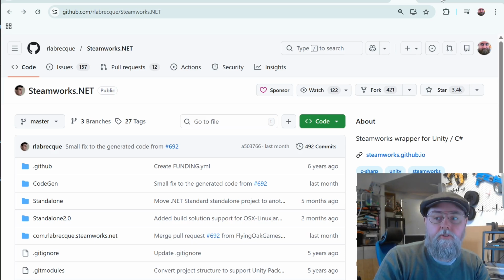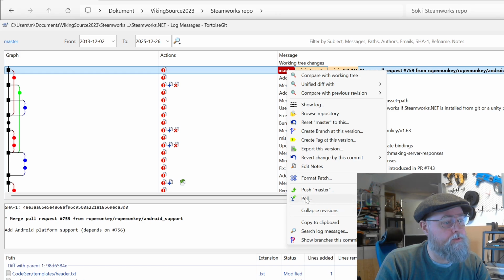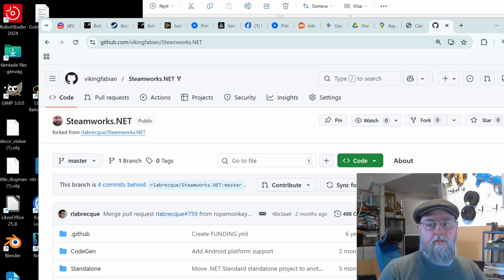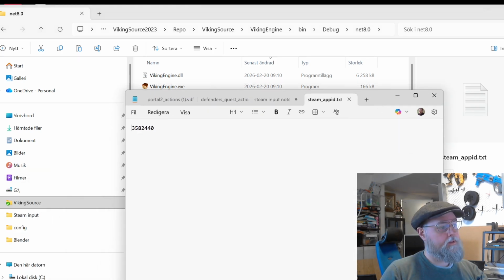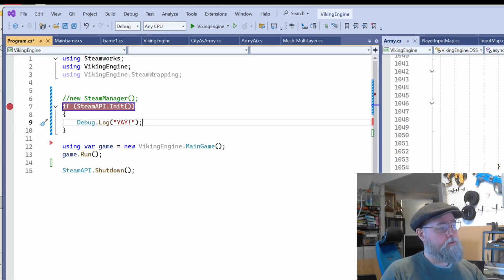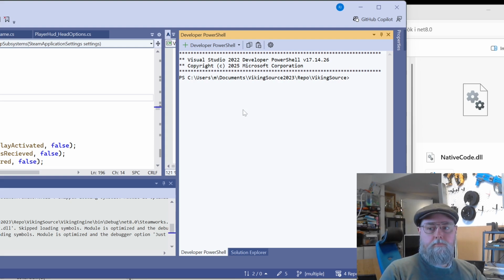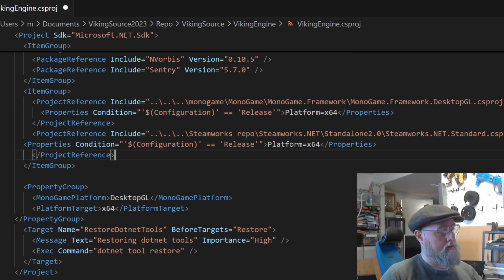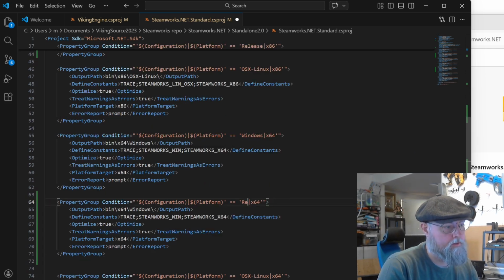How to add Steamworks API to Monogame